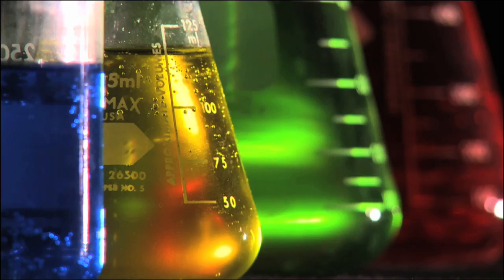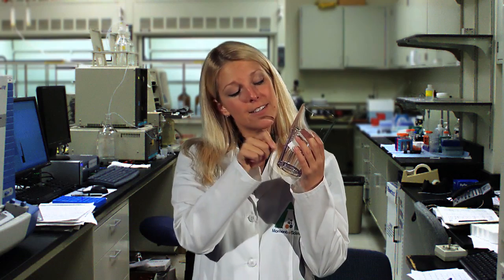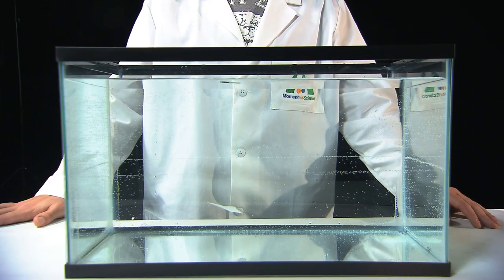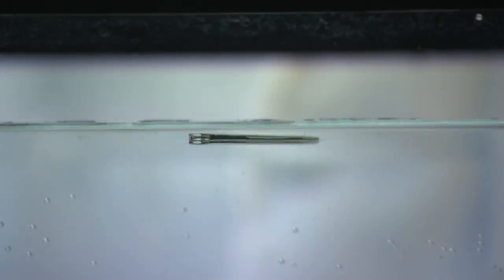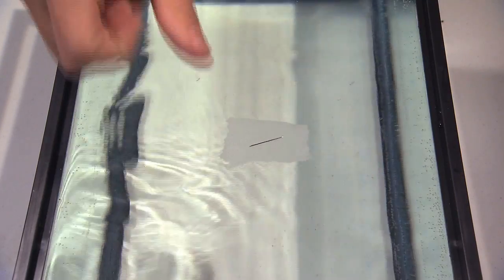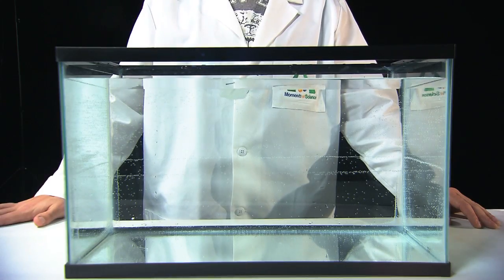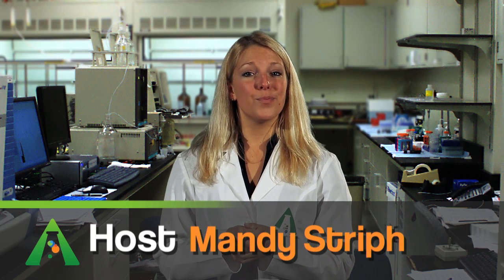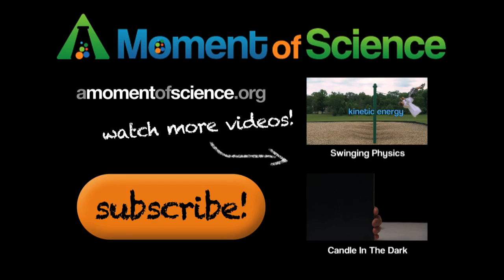The Floating Needle | A Moment of Science | PBS